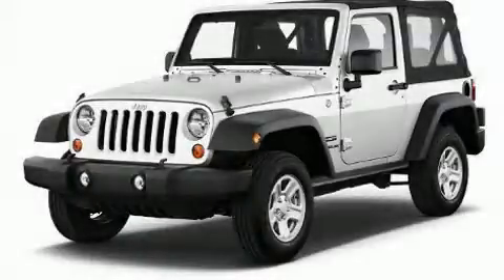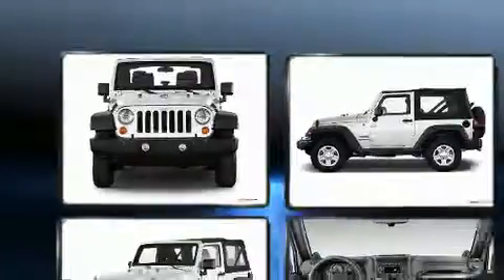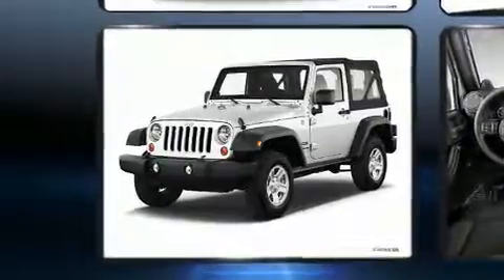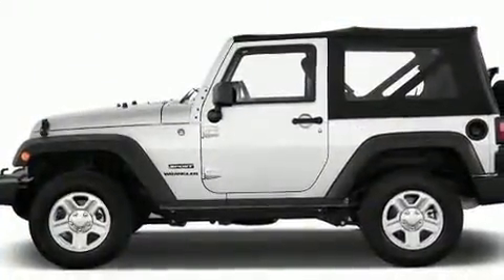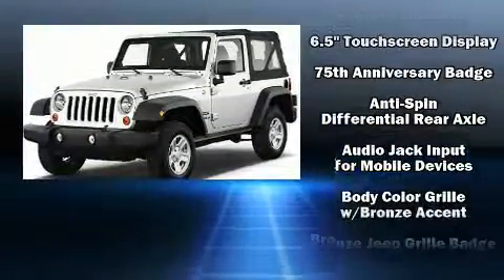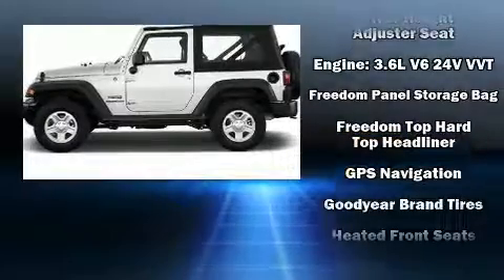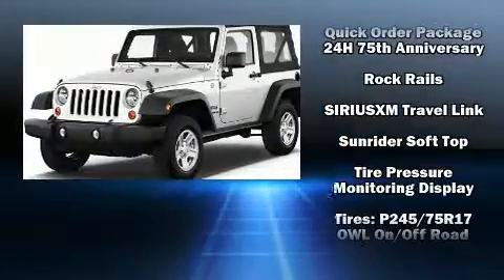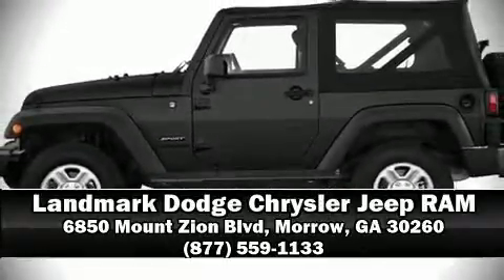2017 Jeep Wrangler Sahara 4x4 in Morrow, GA 30260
Get excited about the 2017 Jeep Wrangler. This 2 door, 4 passenger convertible provides a satisfying ride for all passengers. A 3.6 liter V-6 engine pairs with a sophisticated 5 speed automatic transmission, and for added security, dynamic Stability Control supplements the drivetrain. Four wheel drive allows you to go places you've only imagined. Jeep prioritized fit and finish as evidenced by: a rear window wiper, voice activated navigation, an automatic dimming rear-view mirror, heated seats, heated door mirrors, skid plates, and 1-touch window functionality. Jeep ensures the safety and security of its passengers with equipment such as: dual front impact airbags with occupant sensing airbag, integrated roll-over protection, traction control, a security system, and 4 wheel disc brakes with ABS. Brake assist technology provides extra pressure when applying the brakes. We pride ourselves in the quality that we offer on all of our vehicles. Stop by our dealership or give us a call for more information.